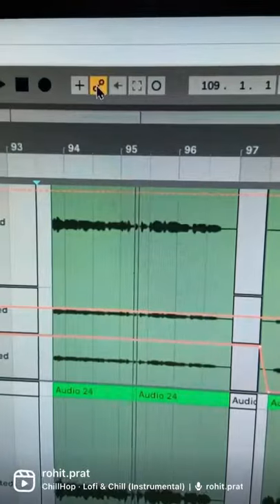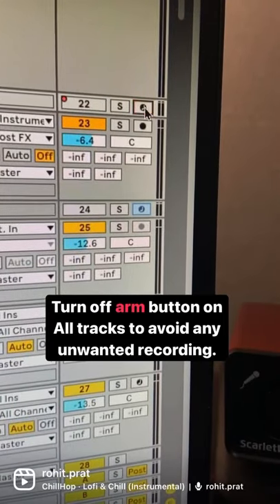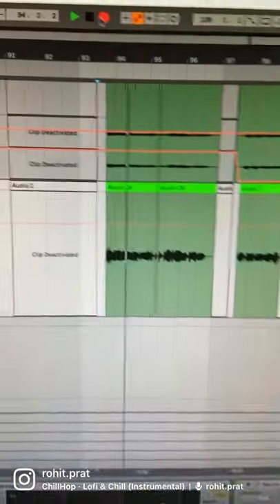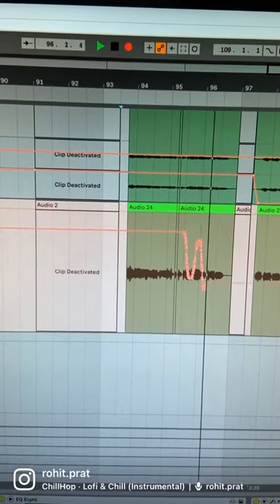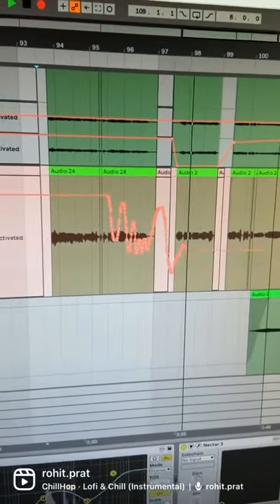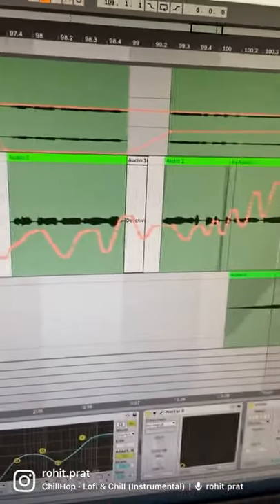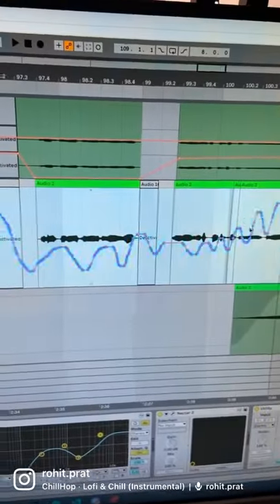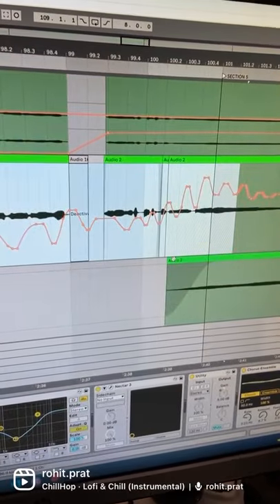Recording automation in Ableton Live